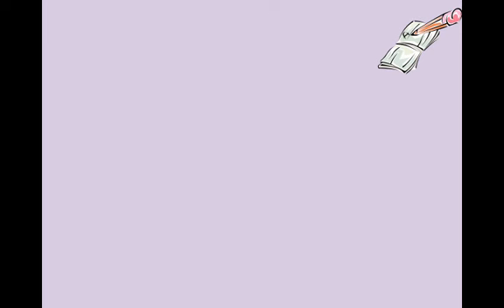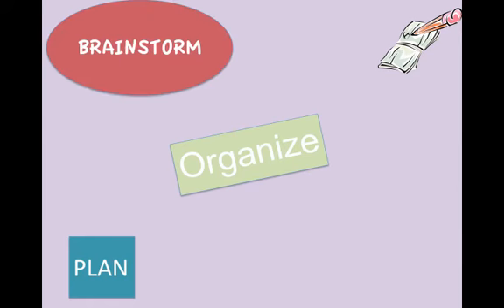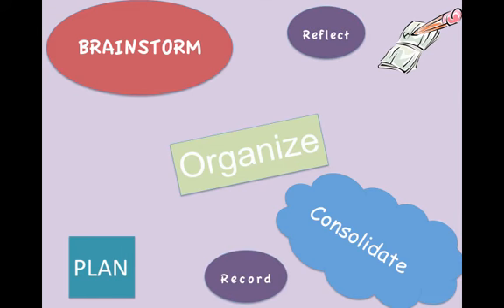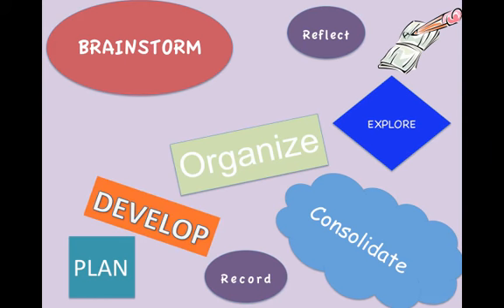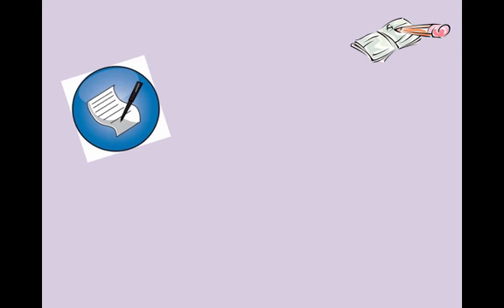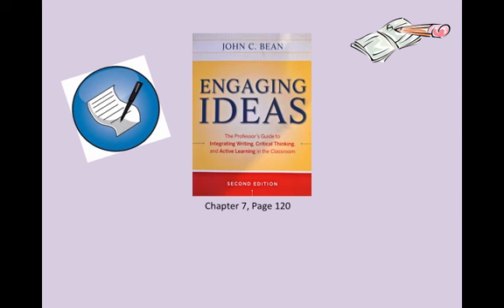Video 2 Increasing Student Writing